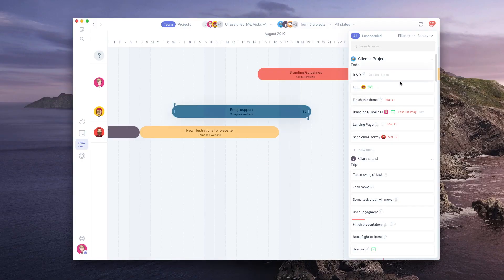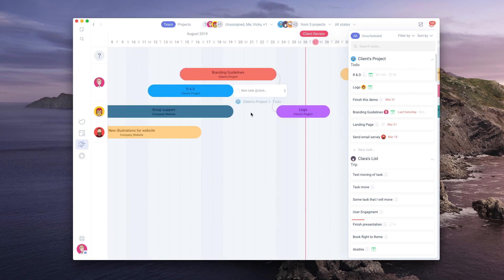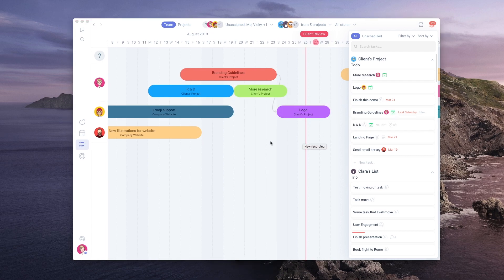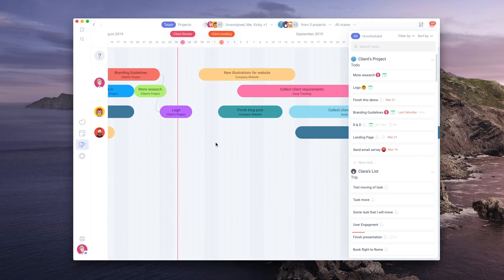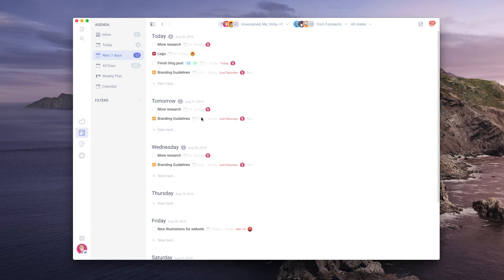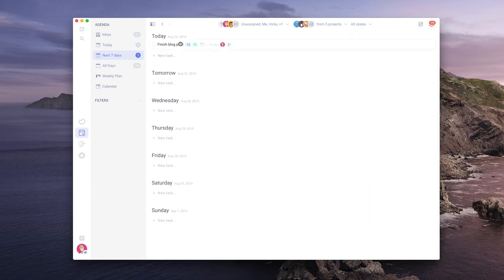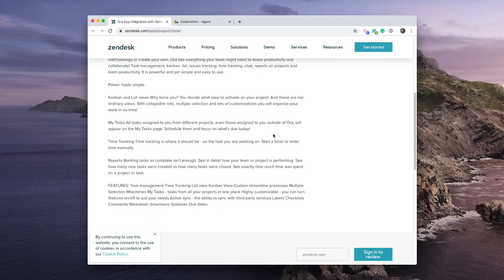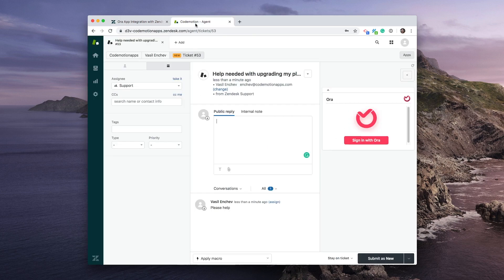August Update - Timeline, Schedules in Agenda, Zapier, Zendesk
Hey, you! How is it going? 😅 It's been some time since we announced anything, we kind of did release some stuff unannounced, but it's time to tell you about them + the brand new stuff, so here we go...

Or see the 5 Features That You’ll See Only In Ora.pm (And Nowhere Else…)

For more cool content on productivity, time management, project managment, and business in general have a look at Ora Blog